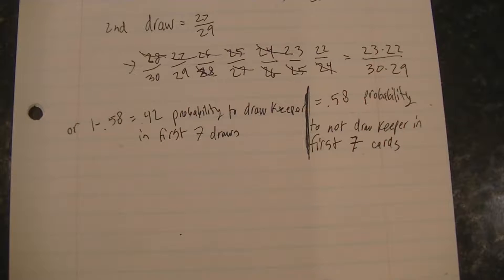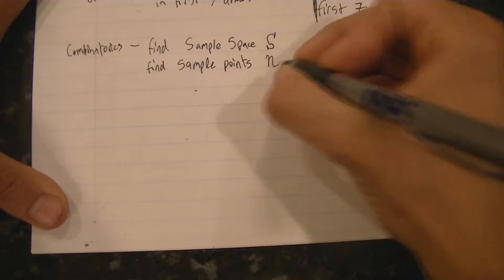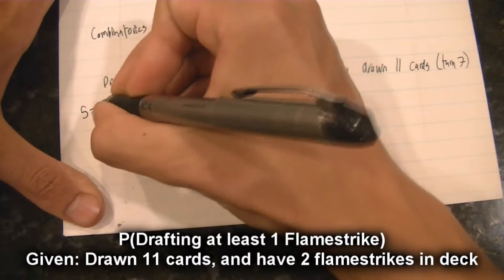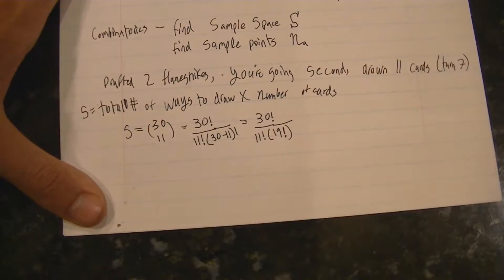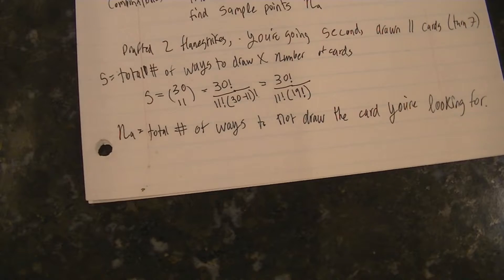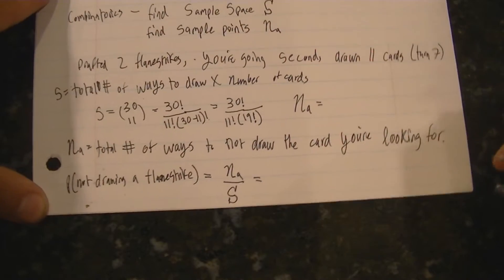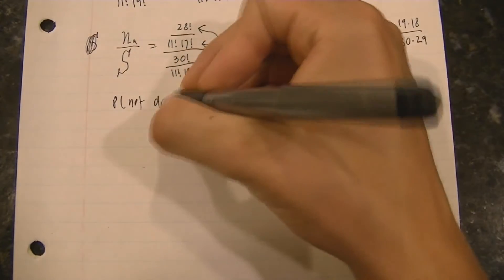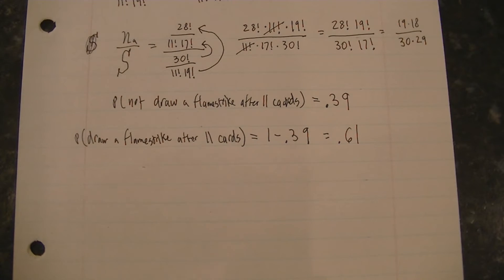Hearthstone Statistics E02 - Sample Space Combinatorics Probability to draw a card by a certain turn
Using Combinatorics and sample space calculate the probability that you draw a card by a certain turn. (ignoring mulligans)